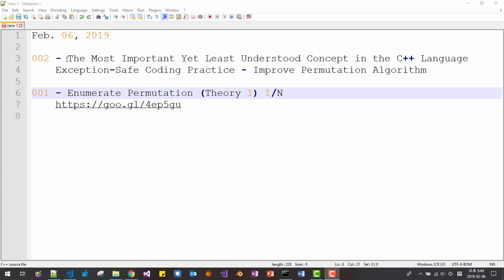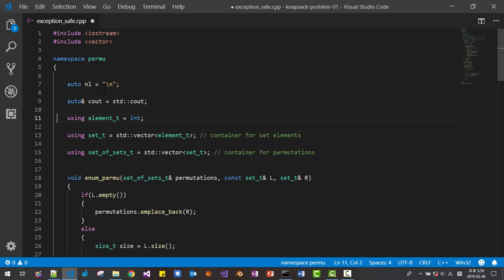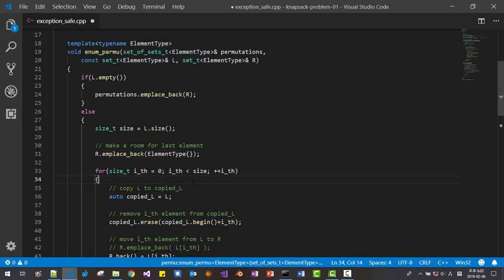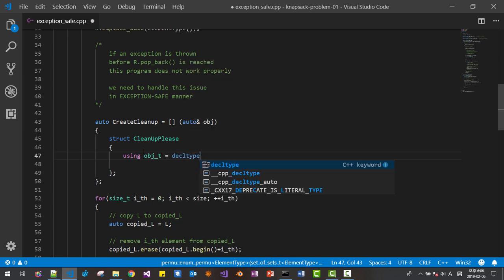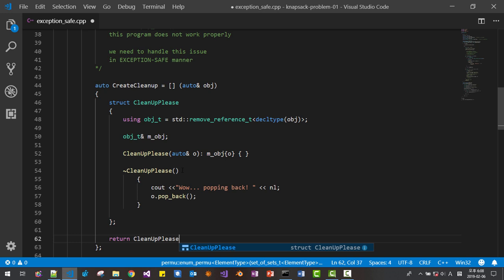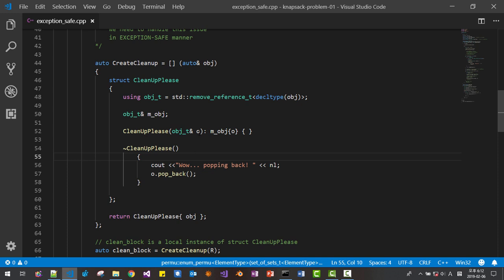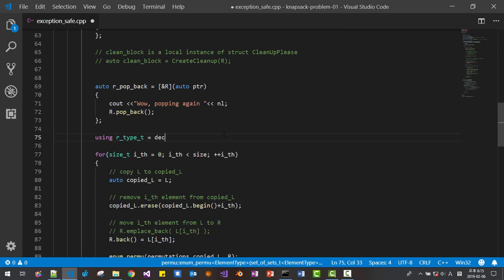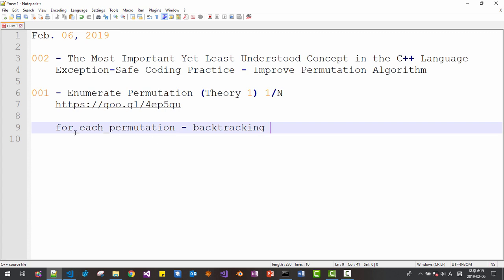002 - The Most Important Yet Least Understood Concept in the C++ Language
Exception-Safe Coding Practice - Improve Permutation Algorithm

 for_each_permutation - backtracking